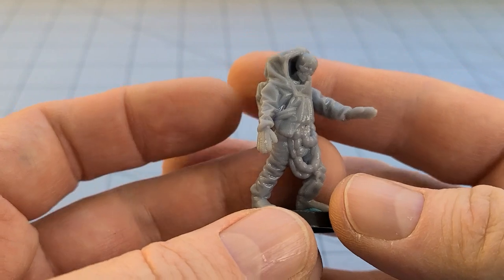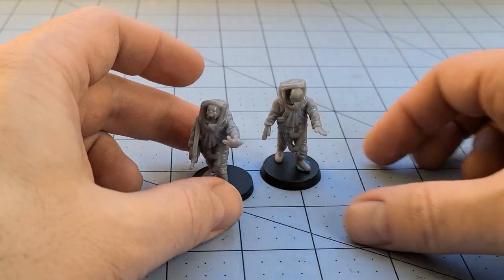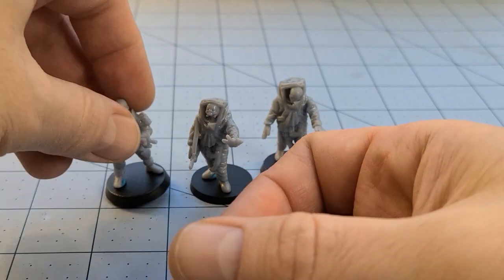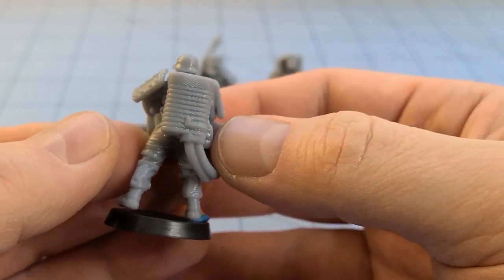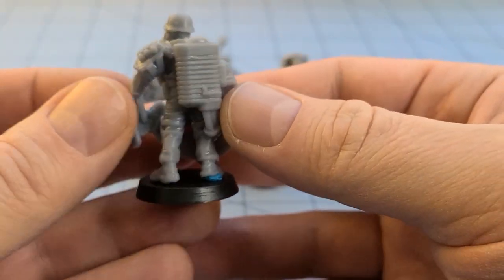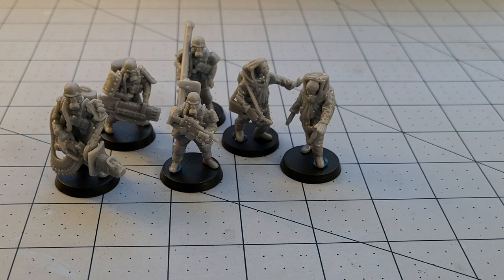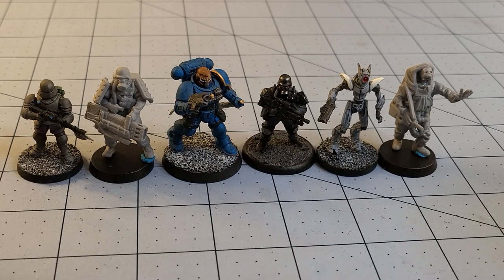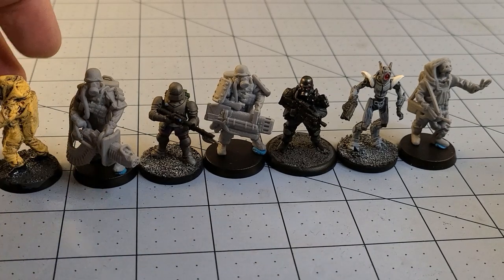Albino Raven Miniatures- Hazmat Zombies & Heavy Infantry!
I wanted to post this before the month/ the year ends to let everyone know about Albino Raven's latest.
I know I posted their hazmat guys in the last few weeks, but you know what's even better than dudes in hazmat suits?
Zombies in hazmat suits.
There's a handful of different poses available (including a fun crawling one) and can certainly be tweaked to fit the scale of whatever game you wish to use them in.  The ones I printed here were at the original resolution without any tinkering.
On top of getting biohazard zombies this month, they have a new set of heavy infantry in order to combat the undead threat.  Sure there's guys with the assault rifles and handguns, but why bother with those when you can bring lasers and experimental plasma weapons, along with more standard fare like bazookas and flamethrowers?
These heavy infantry are a lot more high tech looking than some of Albino Raven's previous releases, which is perfectly fine by me.  They have a very Wolfenstein vibe, and after painting on up quickly, they have a bit of a Helghast influencing their design as well (from the older Killzone games).  Regardless these make great cannon fodder enemies just as well as they make a great elite squad having to sweep apartment complexes floor by floor wiping out the zees.
I'm thinking we've found a great set of figures to play Red Ops 5 with our Battlesystems terrain...
Check it out for yourself, but do it SOON!